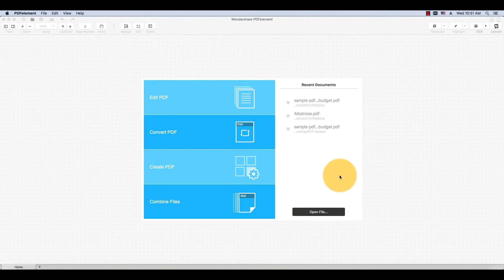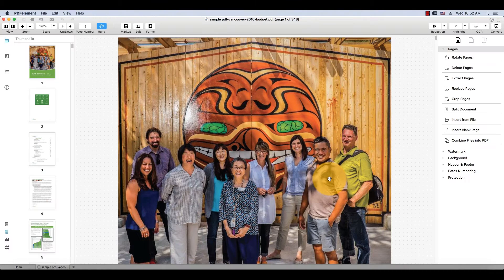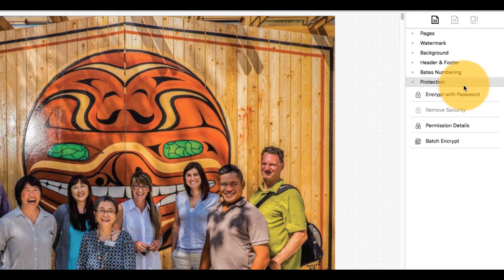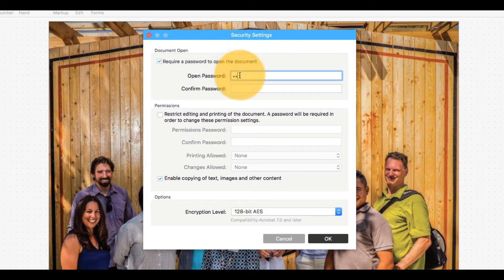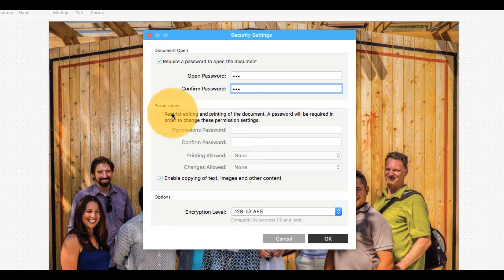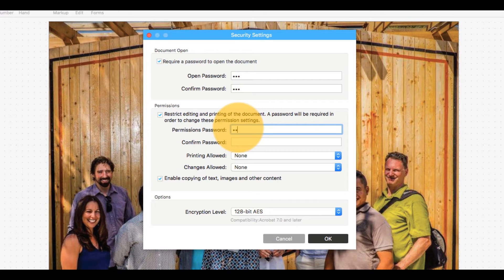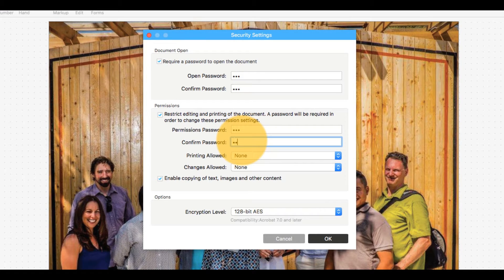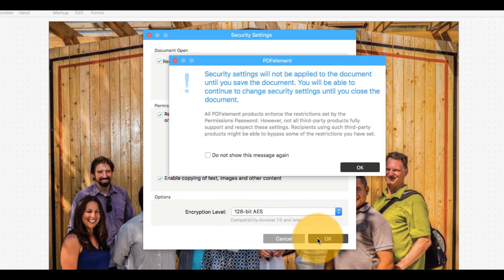How to Password Protect a PDF on Mac ( compatible with macOS 10.14 Mojave)